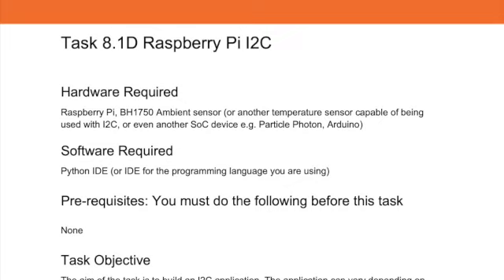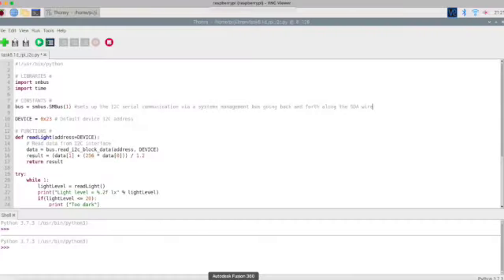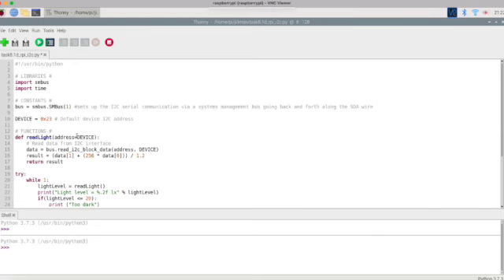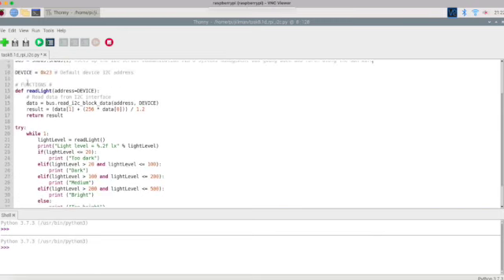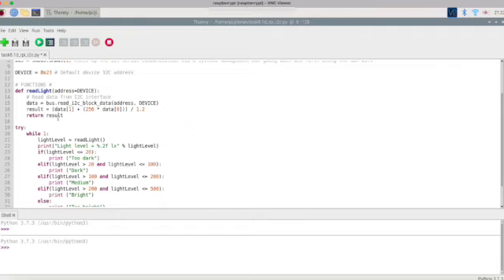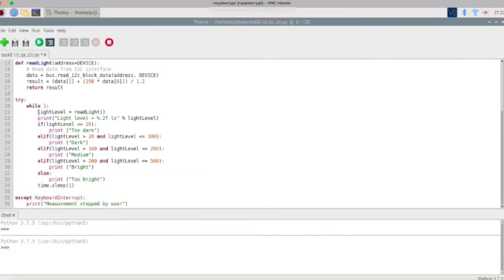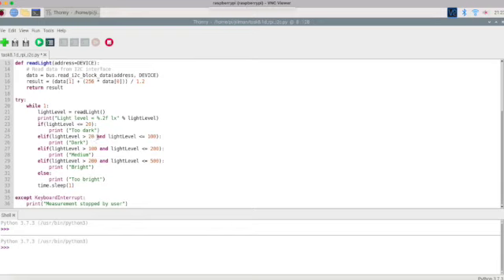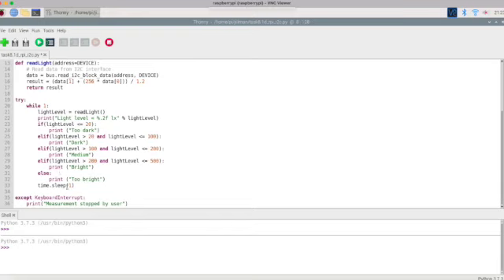Task 8.1D - RPi - I2C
This video is about Task 8.1D - RPi - I2C for SIT210 - Embedded Systems Development at Deakin University.